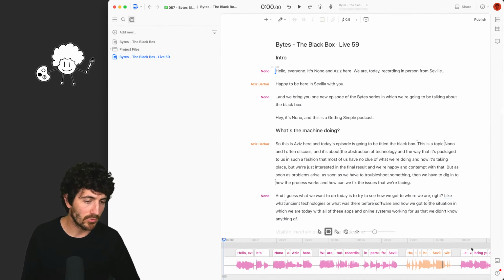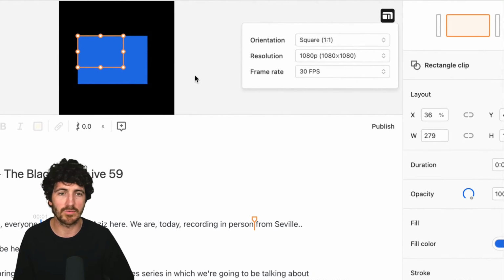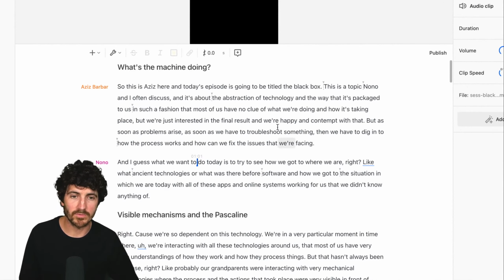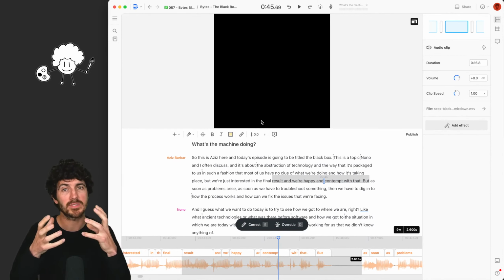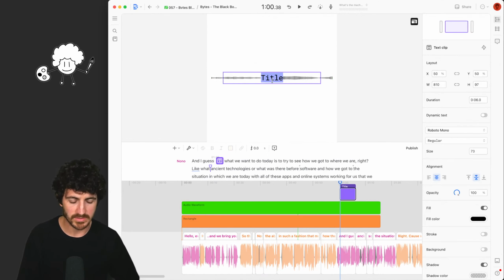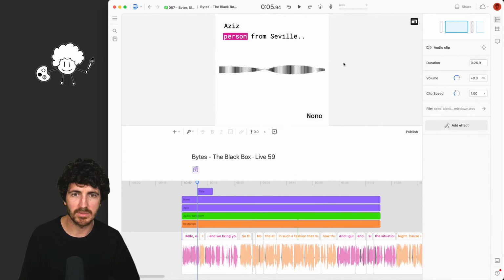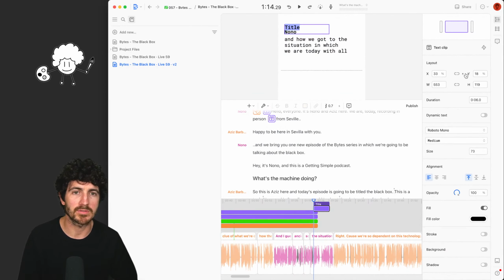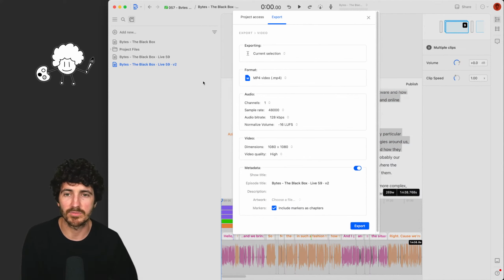Podcast Audiograms with Descript's New Dynamic Text Markers, Speaker Names, Transcripts & WaveForms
Hands-on overview on creating custom audiograms to highlight segments of your videos and podcasts.

00:00 Intro
00:49 What's Descript? Projects and Compositions
01:53 Timeline, Script & Video
02:34 Video Resolution & Background
03:45 Editing Audio and Video by Editing Text
04:34 Creating an Audiogram
04:46 Waveform
06:03 Dynamic Text & Speaker Labels
07:11 Transcript
08:40 Adjusting Your Layout
11:41 Export as Video
12:39 Outro